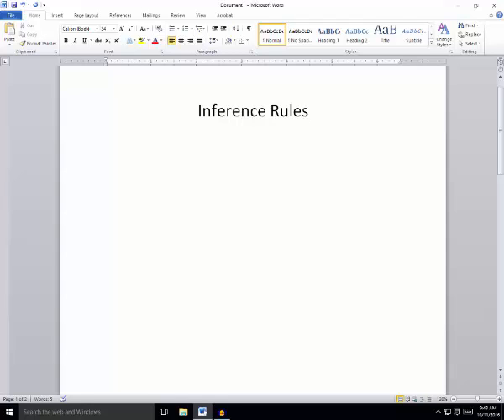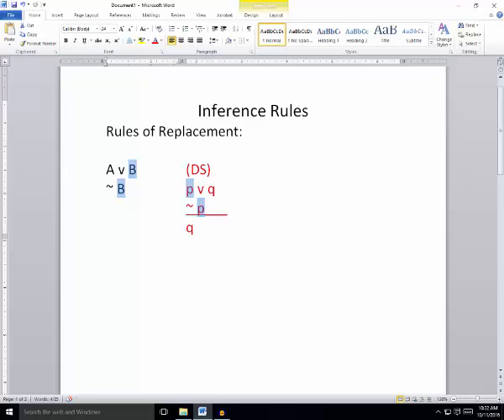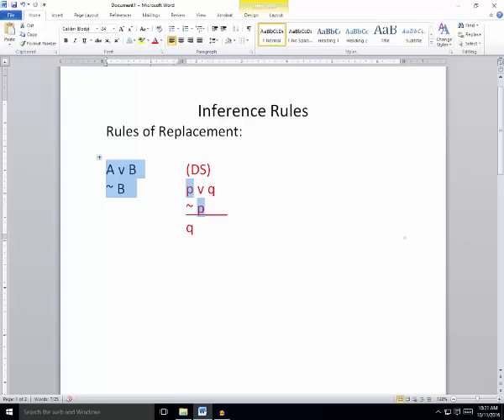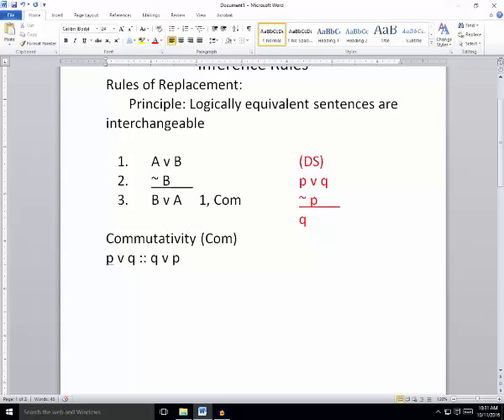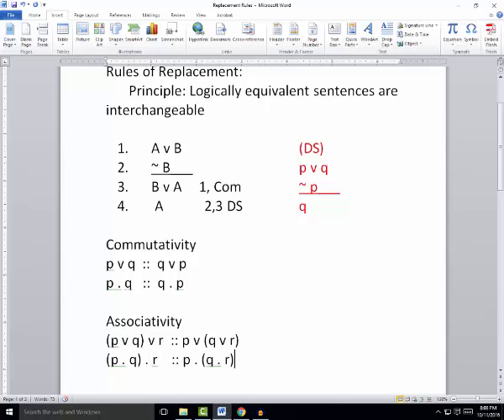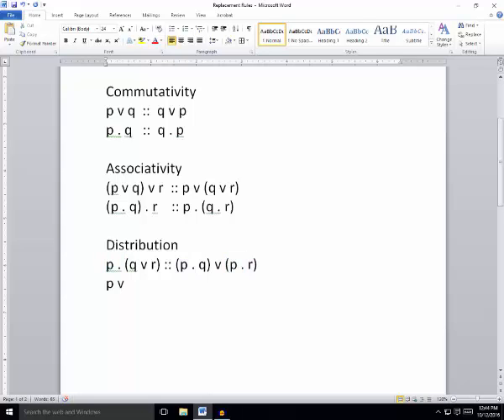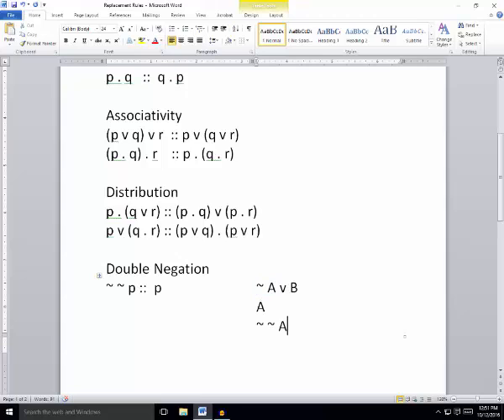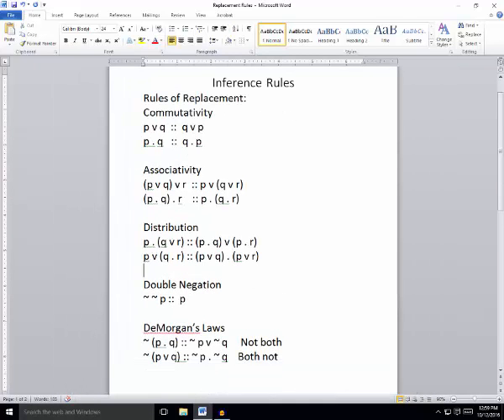Replacement Rules Part I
This tutorial demonstrates the use of replacementRules in symbolic logic.